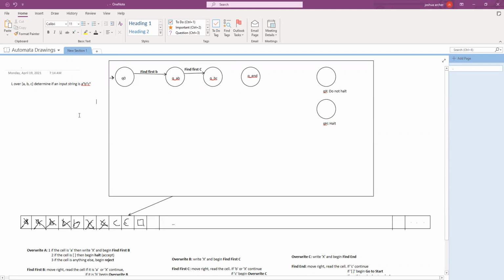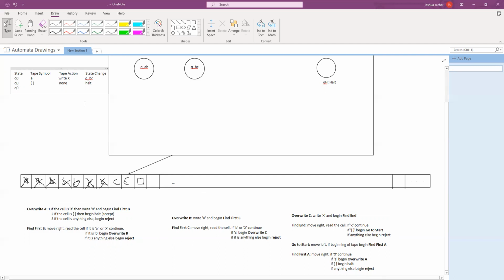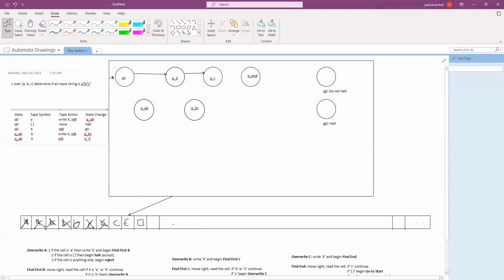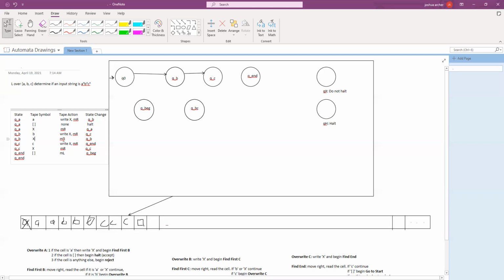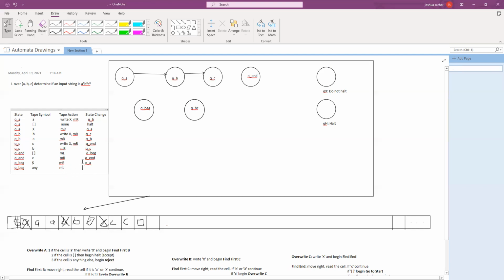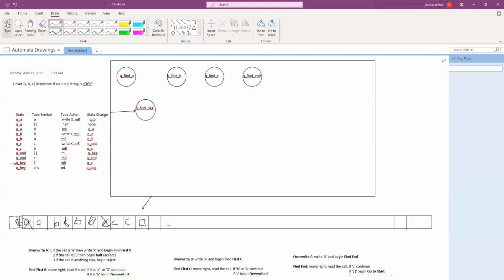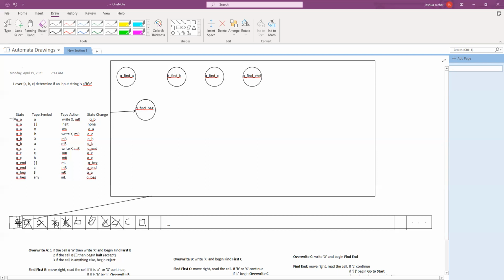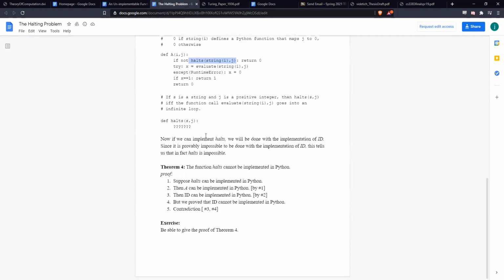4/21 Lecture - Turing Machines Cont